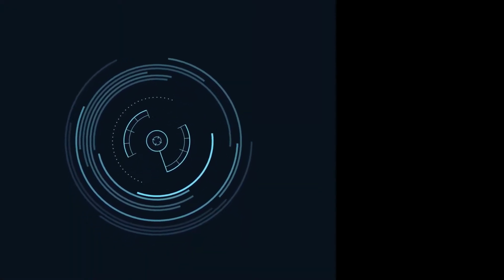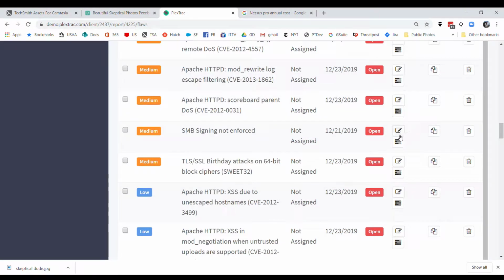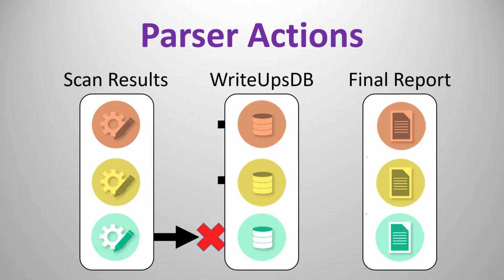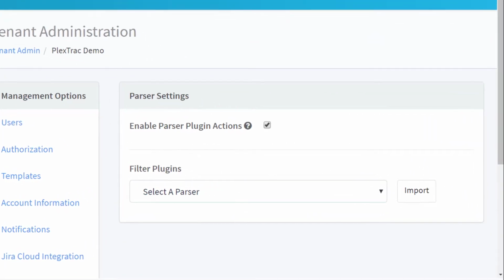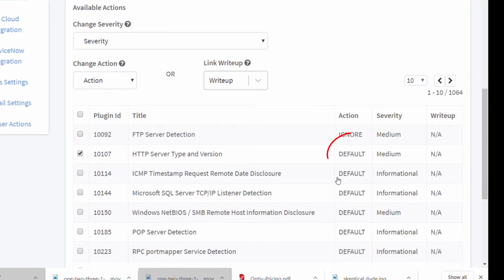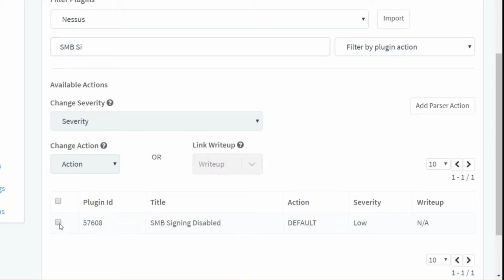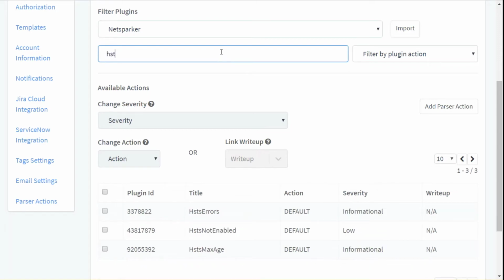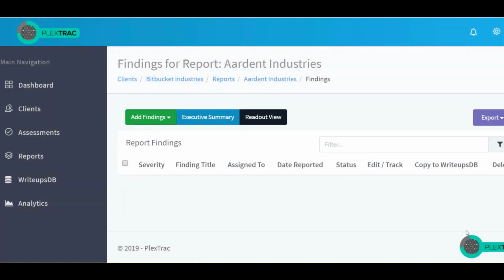Parser Actions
A guide to use of the Parser Actions feature in PlexTrac, which allows you to automate the replacement of scanner-produced findings with custom writeups of your choosing.